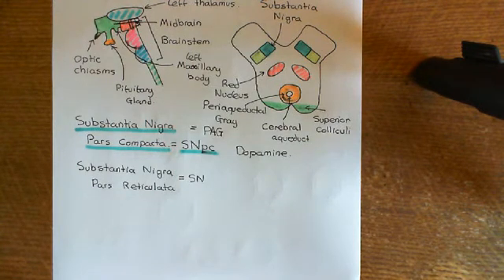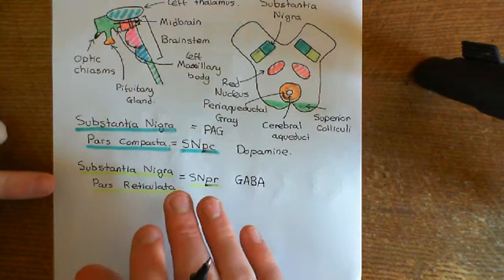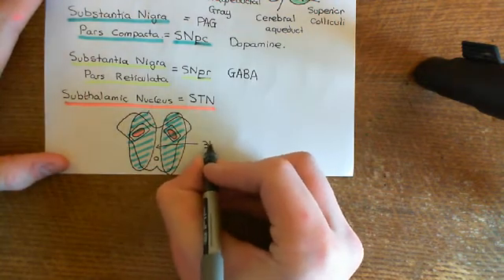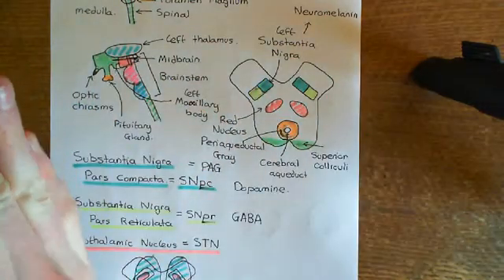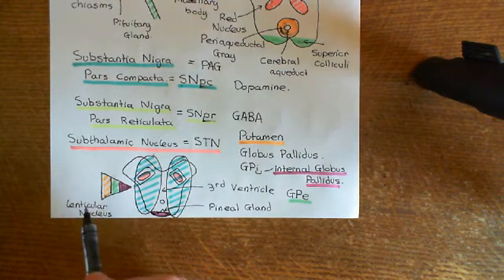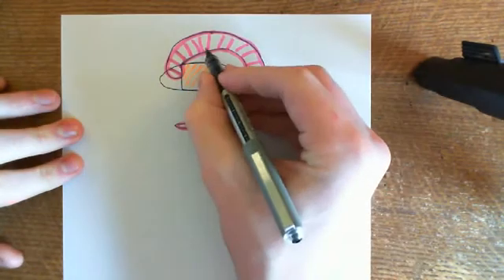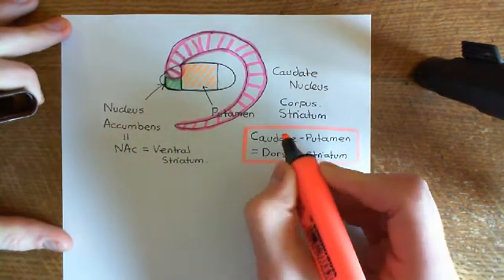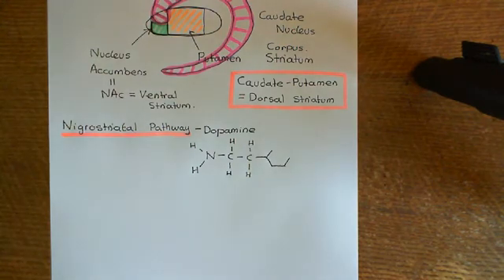Parkinson's Disease and Antiparkinson Drugs Part 6